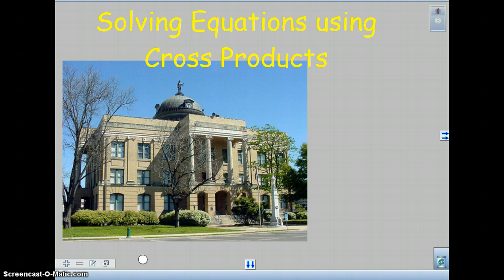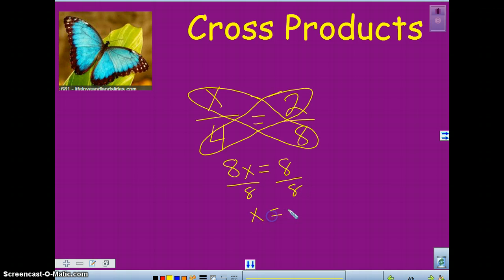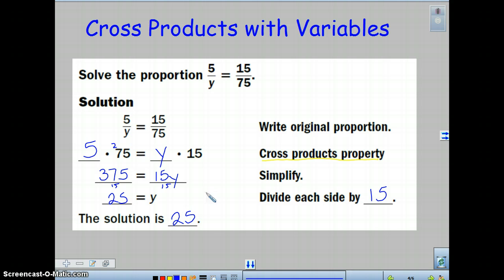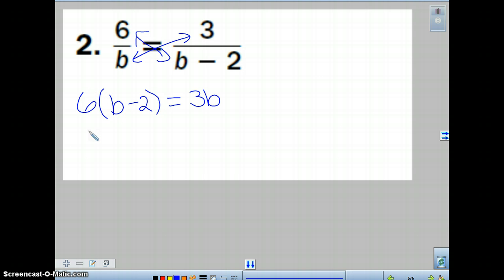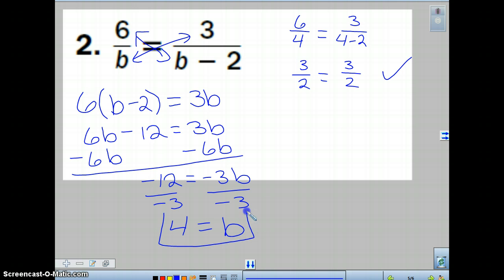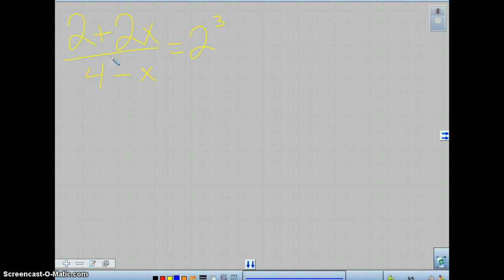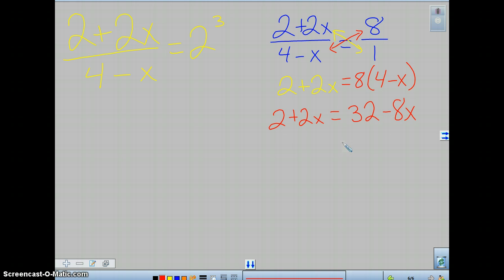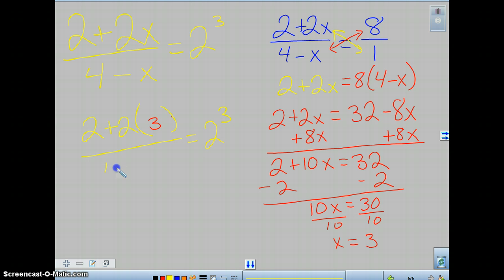Cross Product Equations